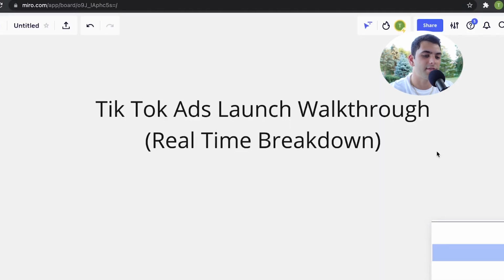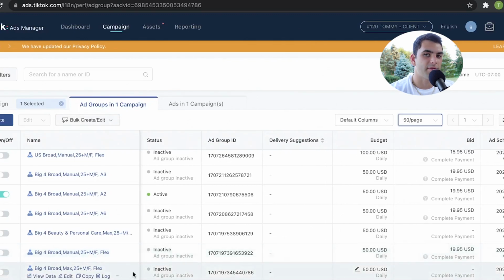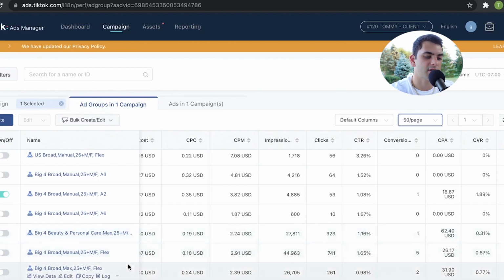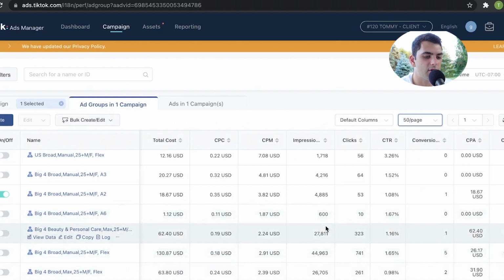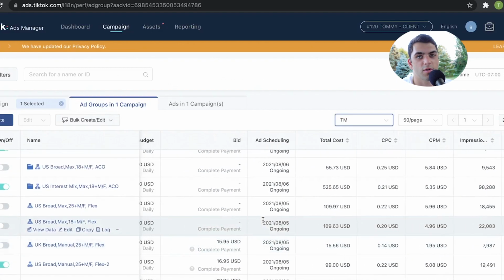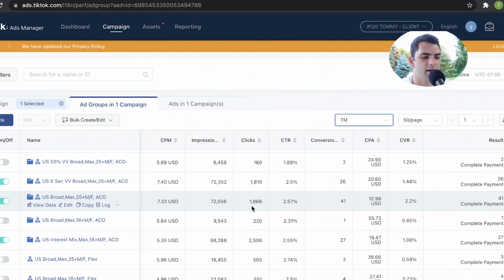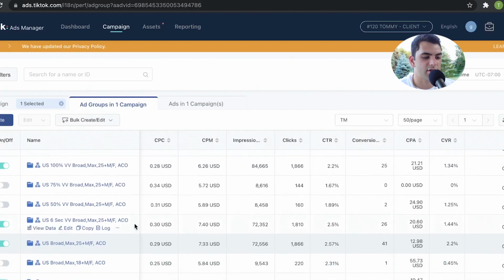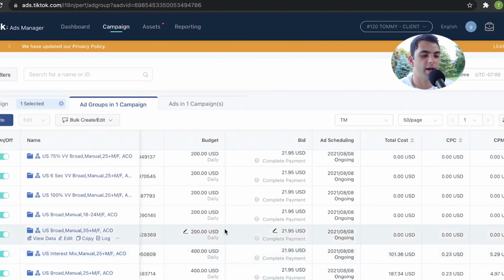BEST Tik Tok Ads Walkthrough (Realtime Breakdown)